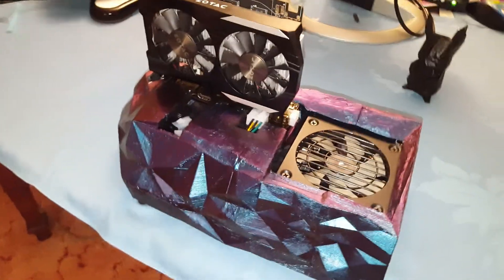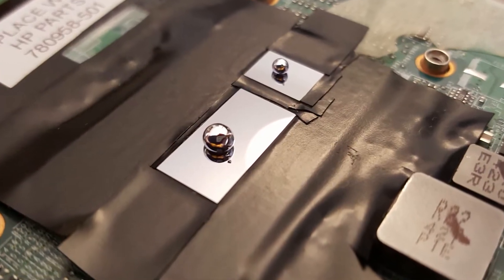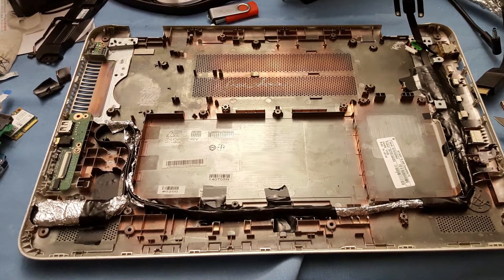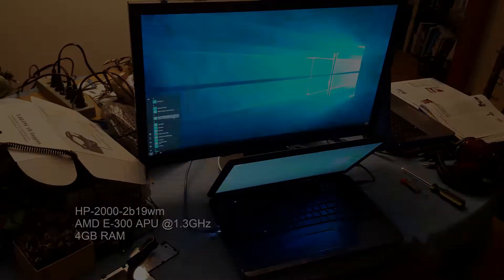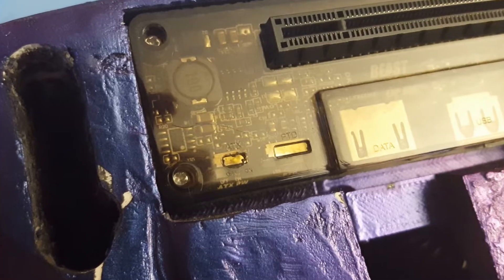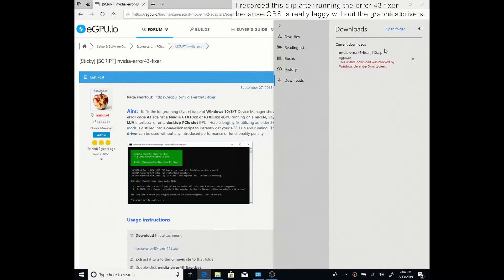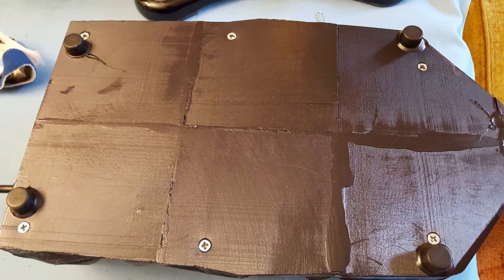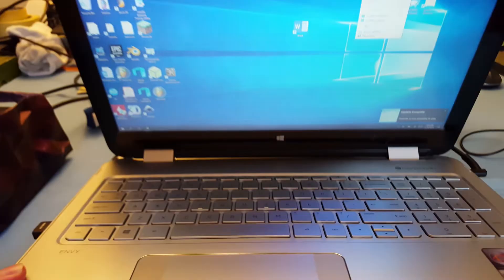External GPU dock Vlog/Tutorial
A nifty project I've been doing on the side for a few months.
Hopefully this will help some people out. A lot of the problems I talk about in this video are really easy to fix, but they took me days to solve just because I had very little information on the topic.

Links to stuff I used in this video:
Blender files:

EXP GDC Beast v8 (v9.5 is the latest version)
FYI: There are three cable types for the Beast: mPCIe, NGFF, and ExpressCard. Make sure you choose the right one for your laptop.

WiFi dongle (DON'T BUY, THIS IS TRASH)

Corsair SF450 Power Supply

Spaz Stix Color Change spray paint

Spaz Stix Black (base coat)

Zotac 1050Ti OC Edition

Gorilla Epoxy

The HDMI cable I used
Even though I couldn't get the extra cable setup to work, this cable performed slightly better than the generic AmazonBasics cable. If you're trying something similar, I would recommend this CZoom one or some other fancy schmancy cable.